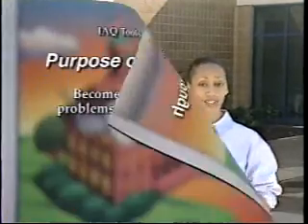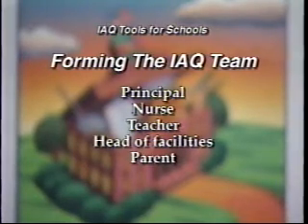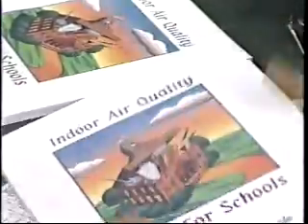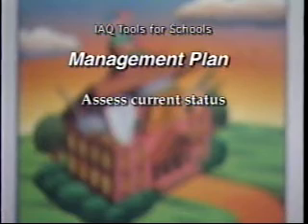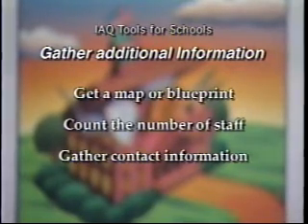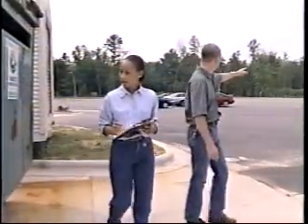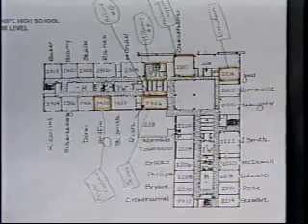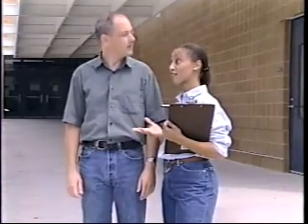The IAQ Tools For Schools Walkthrough Video P1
Part 1 introduces you to the items in the Indoor Air Quality Tools for Schools Action Kit.